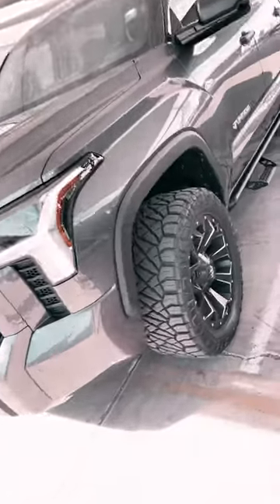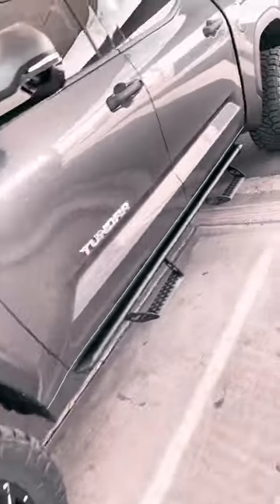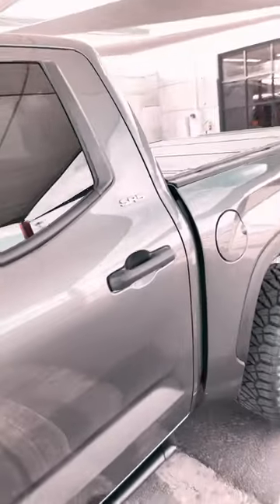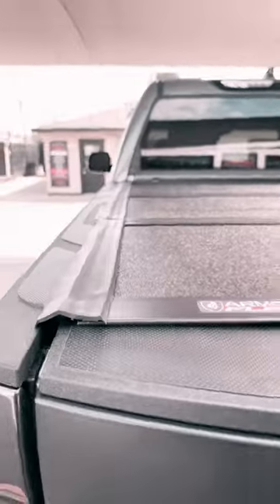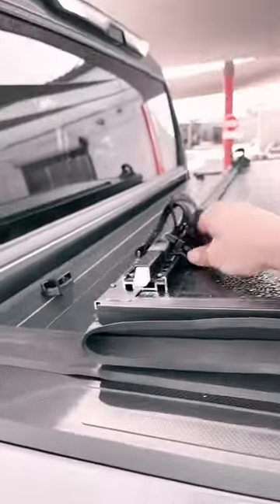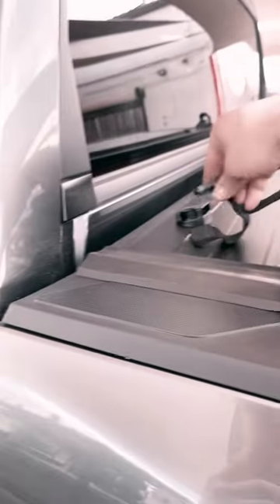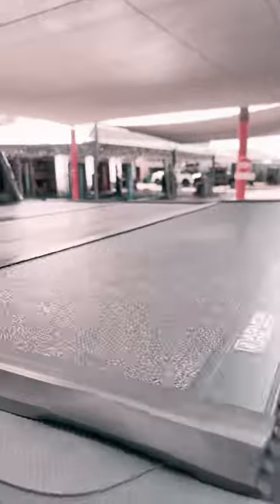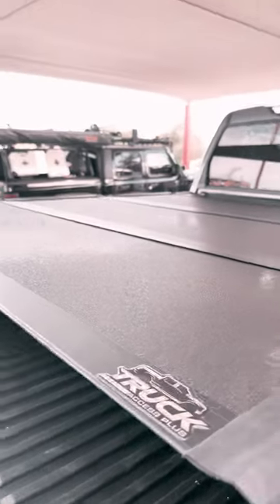UnderCover Armor Flex: Hard Folding Truck Bed Cover On Toyota Tundra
Title: Unleash the Full Potential of Your Toyota Tundra with the UnderCover Armor Flex Hard Folding Truck Bed Cover

Introduction

When it comes to upgrading your Toyota Tundra's functionality and style, the UnderCover Armor Flex Hard Folding Truck Bed Cover is a must-have accessory. This premium bed cover is designed to offer unparalleled protection, versatility, and aesthetics. In partnership with Truck Access Plus, a leading supplier of truck accessories, we'll explore the impressive features of the UnderCover Armor Flex and how it transforms your Toyota Tundra into a versatile workhorse.

Unveiling the UnderCover Armor Flex

The UnderCover Armor Flex is a heavy-duty, tri-fold truck bed cover designed for truck owners who demand the very best in terms of protection and convenience. Crafted with precision, this cover offers several innovative features that make it a standout choice for Toyota Tundra owners.

Key Features of the UnderCover Armor Flex:

Hard Folding Design: The Armor Flex boasts a durable, hard folding design that not only enhances security but also provides easy access to your truck bed. Its tri-fold design allows you to fold the cover into multiple configurations, giving you the flexibility to transport various types of cargo.

Secure Latch System: Keeping your cargo safe is a top priority, and the Armor Flex delivers with its dual-action latching system. This system ensures your truck bed remains impenetrable to theft, giving you peace of mind when storing valuable items.

Heavy-Duty Construction: Made from rugged, scratch-resistant materials, this bed cover can withstand the harshest weather conditions. Whether you're facing heavy rain or intense UV exposure, the Armor Flex is designed to last.

Low-Profile Aesthetics: The low-profile design enhances the visual appeal of your Toyota Tundra while reducing wind drag. It complements your vehicle's style and can even improve fuel efficiency.

Partnering with Truck Access Plus

To fully maximize the benefits of the UnderCover Armor Flex for your Toyota Tundra, it's crucial to choose a trusted supplier. Truck Access Plus is a leading retailer of top-quality truck accessories and is known for its commitment to customer satisfaction. They offer a wide selection of truck bed covers, including the Armor Flex, and provide expert advice to help you make the right choice for your vehicle.

Advantages of Choosing Truck Access Plus:

Expertise: Truck Access Plus has a team of experts who understand the unique needs of truck owners. They can guide you through the selection process to ensure you get the best bed cover for your Toyota Tundra.

Product Variety: Their extensive inventory includes a wide range of truck accessories, from bed covers and racks to lighting and toolboxes, providing you with plenty of options to customize your vehicle.

Customer Support: Truck Access Plus is dedicated to customer satisfaction. They offer excellent customer support and can assist you with installation, maintenance, and warranty inquiries.

Conclusion

The UnderCover Armor Flex Hard Folding Truck Bed Cover, in collaboration with Truck Access Plus, is the perfect enhancement for your Toyota Tundra. With its robust construction, easy access, and sleek appearance, it not only protects your cargo but also complements your vehicle's aesthetics. When you choose the Armor Flex through Truck Access Plus, you not only acquire a top-tier bed cover but also access to expert advice and exceptional customer support, ensuring you make the most of your investment. Upgrade your Toyota Tundra today with the UnderCover Armor Flex and experience the difference it makes in your truck's functionality and style.